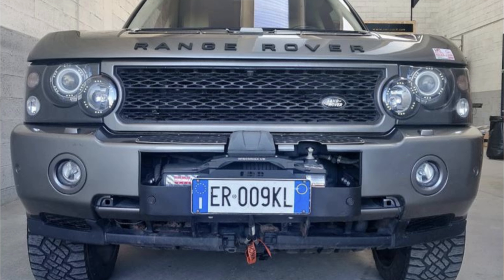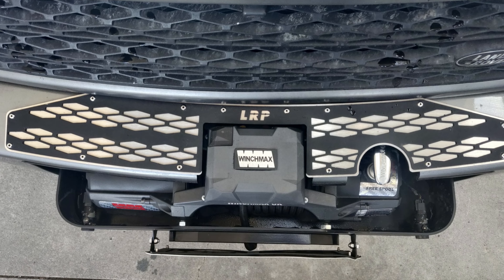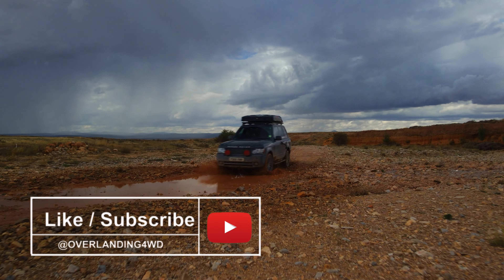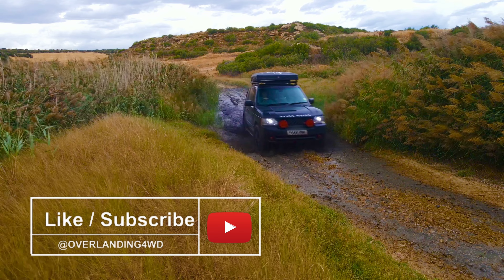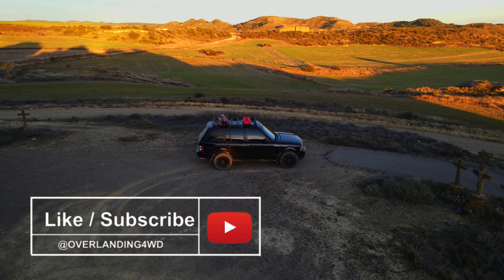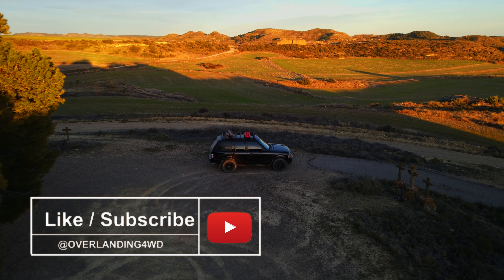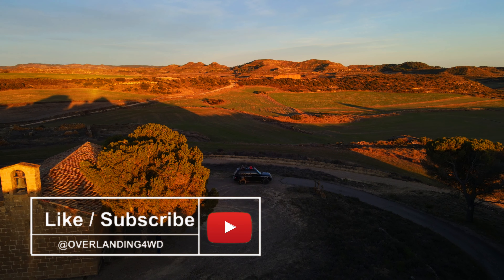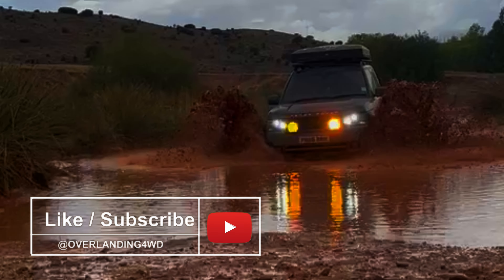L322 Overland Build. To winch, or not to winch?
Deciding on fitting a winch to the L322. Here are the products being considered and my thoughts on how this, might, come together.